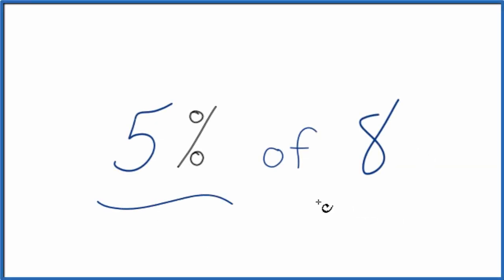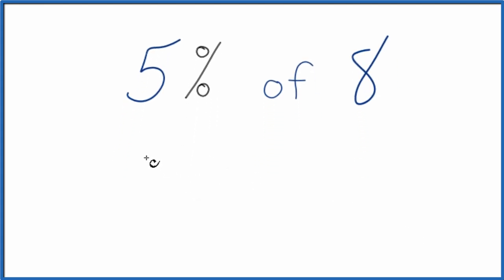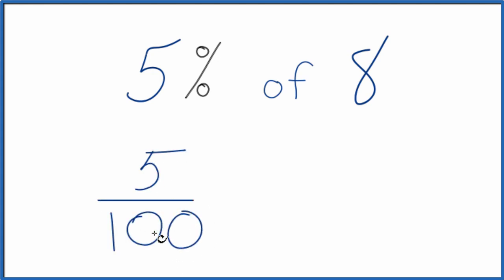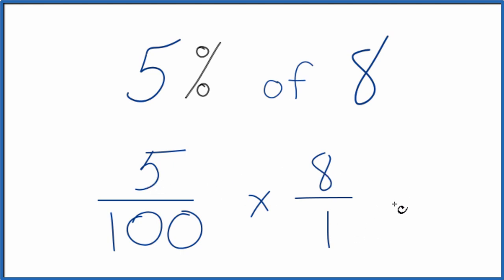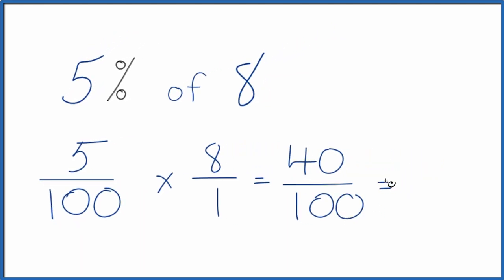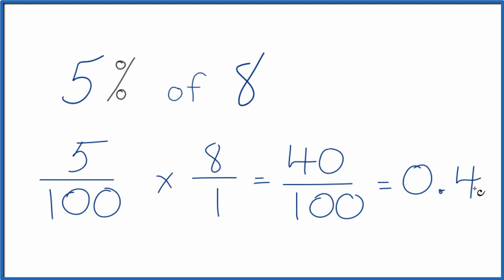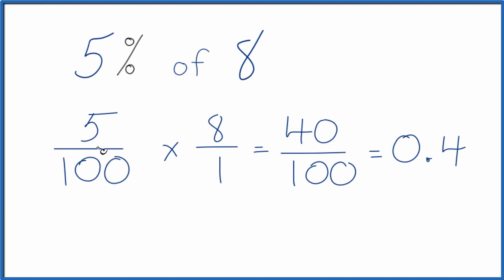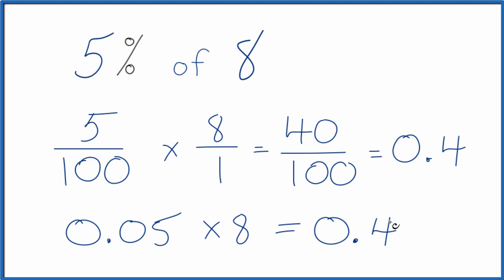5% of 8 (five percent of eight)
To find 5% of 8 (five percent of eight) we need to think of the (5)% as as “5 per 100”. That means that 5% can be represented as the fraction 5/100.

Now we can use the fraction to find five percent of eight.

The “of” in a percentage of a number problem can be interpreted as multiplication. So we can take the fraction we found above (5/100) and multiply that by 8 .

5/100 x 8 = 0.05 x 8 = 0.40

Therefore, 5% of 8 is equal to 0.40.

You can also consider the 5/100 to be 0.05 and multiply it by 8 to get 0.40.

You can use this general method to find the percent of other numbers as well, not just five percent of eight .